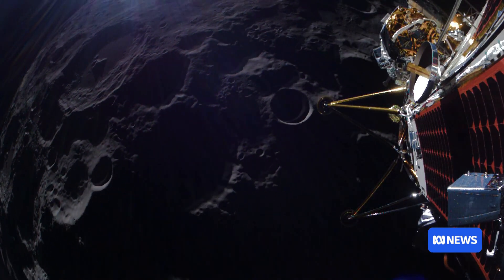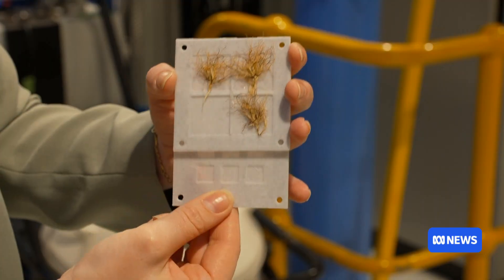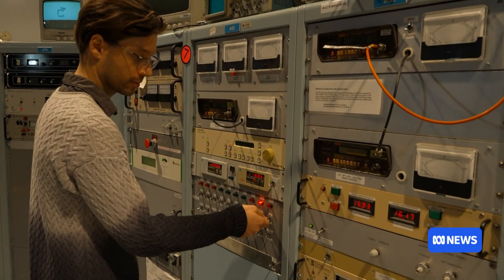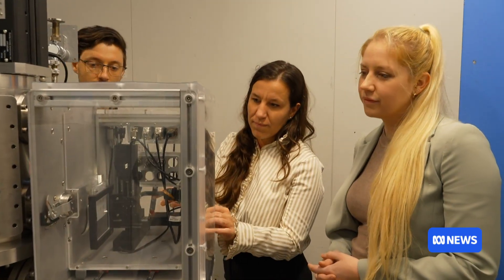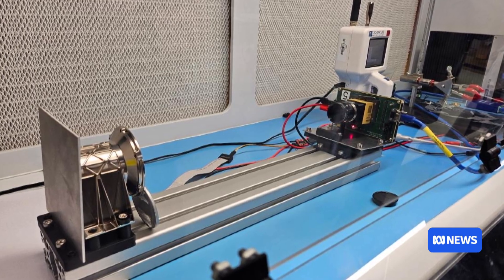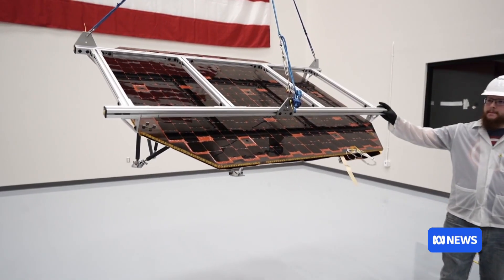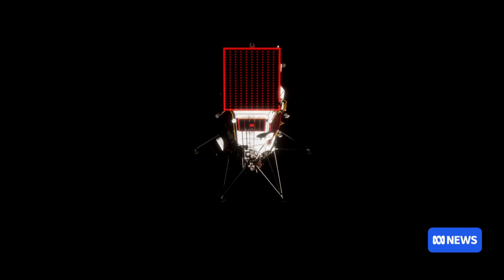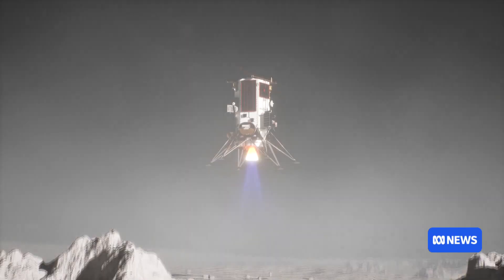These Australian scientists are trying to grow plants on the moon | ABC NEWS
A project headed by Australian company Lunaria One is aiming to develop technology that will allow plants to survive space travel and grow on the moon's surface. Their scientists have been working to perfect a bio-module prototype before the plants are launched on a lunar lander from American company Intuitive Machines. It's the first in a series of missions to help create a sustainable outpost on the moon.